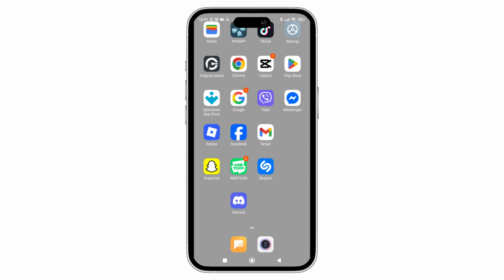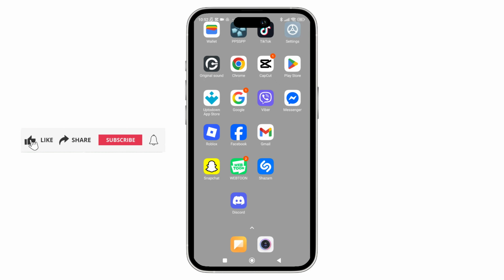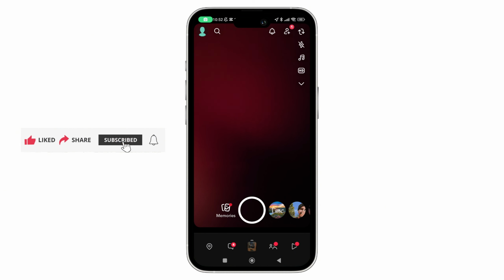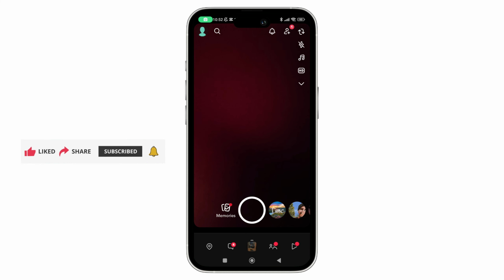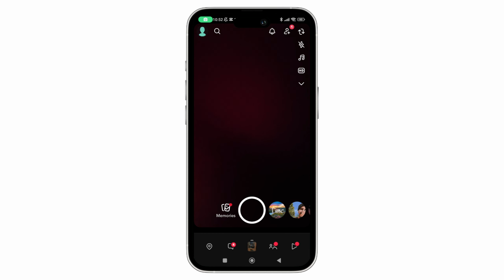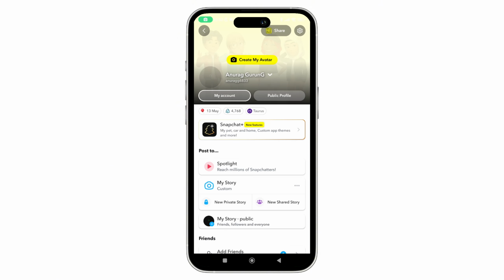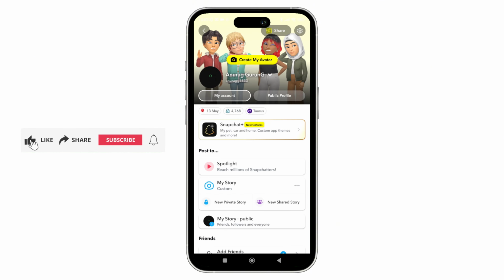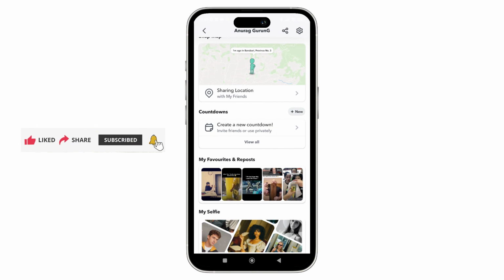How To View Snapchat Favorites 2026 (Quick Guide)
Want to quickly find your favorite people and chats on Snapchat? 👻⭐ This quick 2026 guide will show you exactly how to view Snapchat Favorites, so you never miss snaps from your closest friends.

What You’ll Learn in This Video:
✅ What Snapchat Favorites are and how they work
✅ How to view your Favorites list on Snapchat
✅ How to add or remove friends from Favorites
✅ Tips to manage chats and prioritize important conversations

Whether you’re new to Snapchat or just confused about where Favorites are located, this tutorial will help you navigate Snapchat more efficiently in 2026.

📌 Chapters:
⏱ 0:00 - Introduction
⏱ 0:10 - How To View Snapchat Favorites (Step by Step)